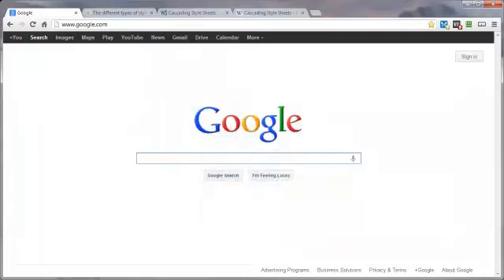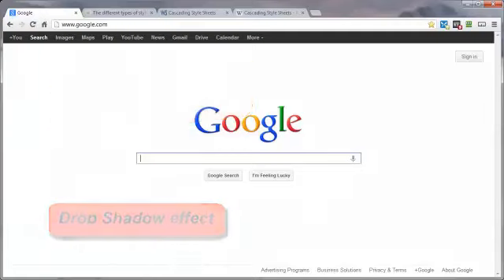CSS tutorial-What is CSS?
What is CSS?! CSS is a short cascading style sheets for describing a lot of informations like color, background, font style,
font family and more.
Without CSS we can't see the webpages.